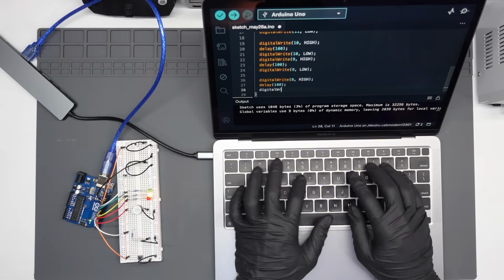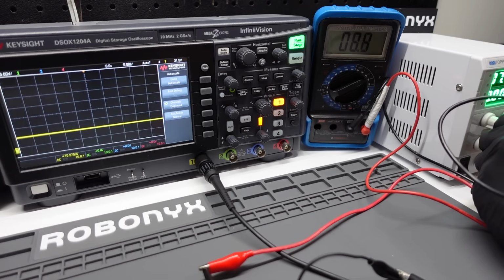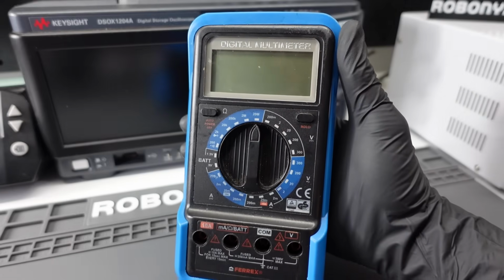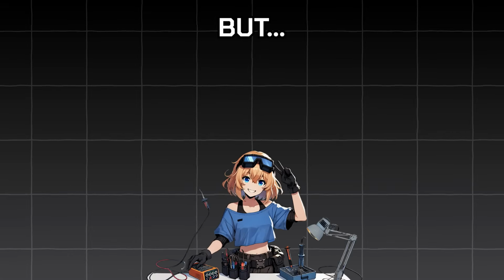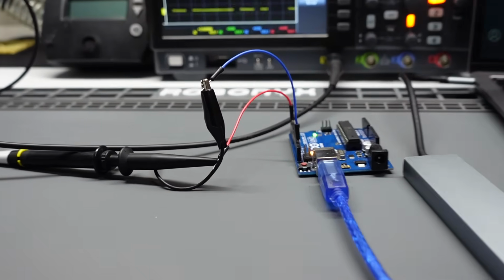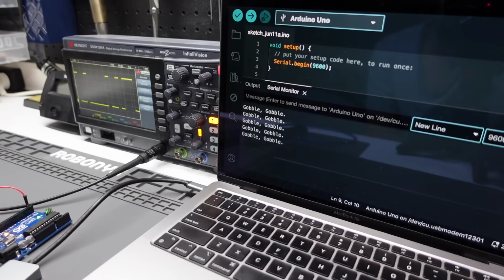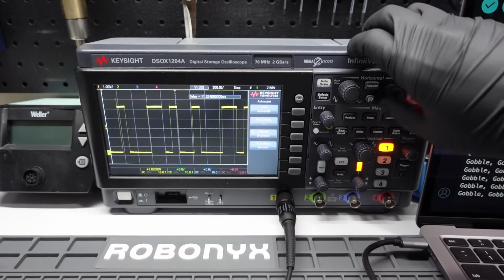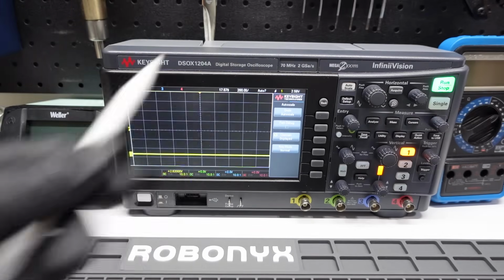Workbench Essentials When Starting Arduino! (Beginner Guide)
If you’re getting started with Arduino or building your engineering workbench, this video will cover all the essential components and tools that I personally use!

Links for parts mentioned:
Arduino Starter Kit